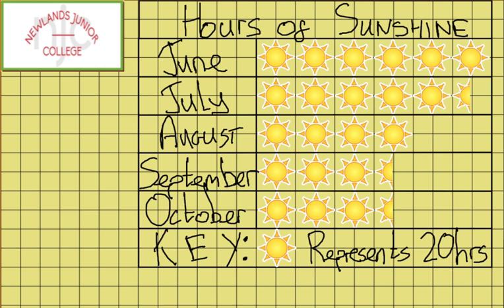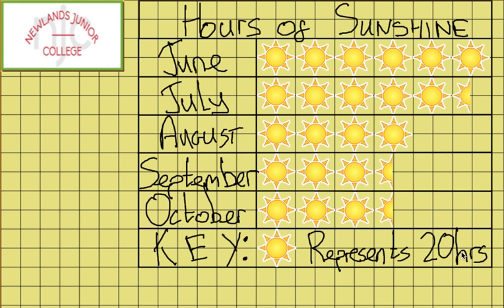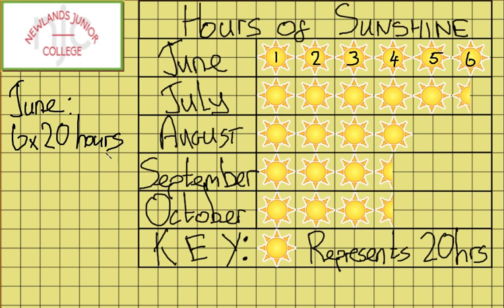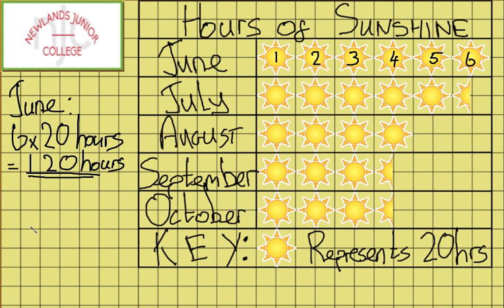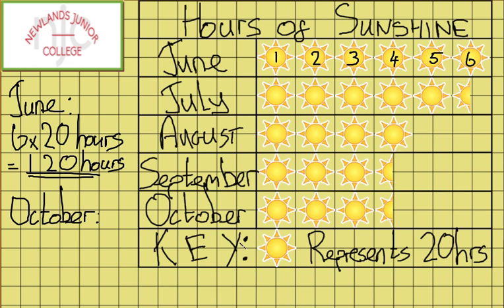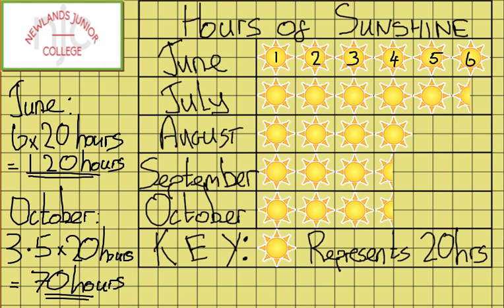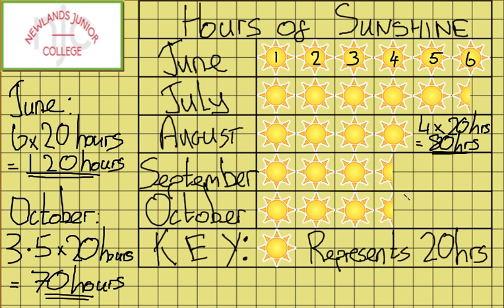N4LS Numeracy interpreting graphs pictographs